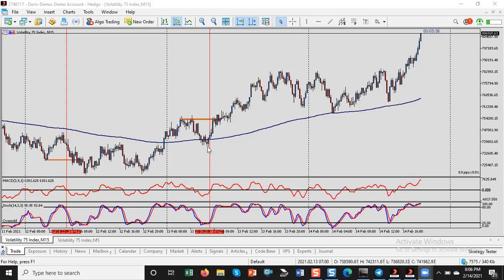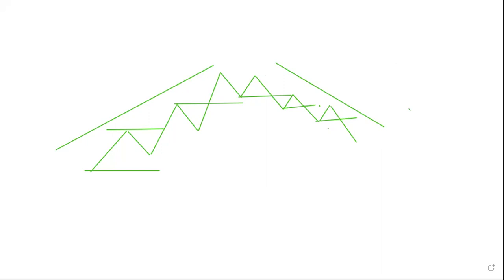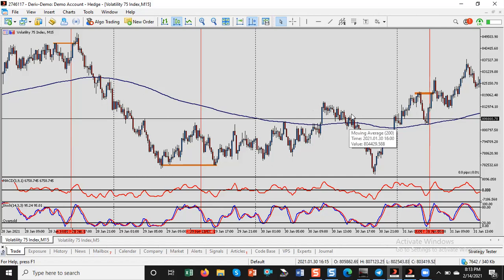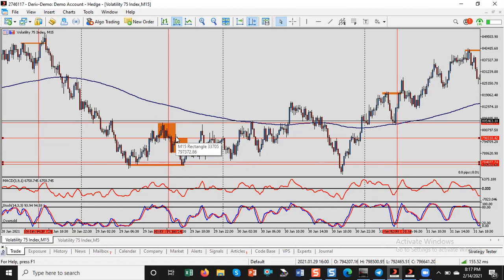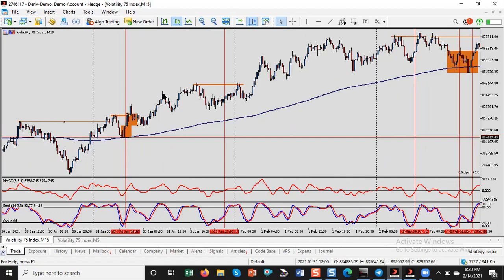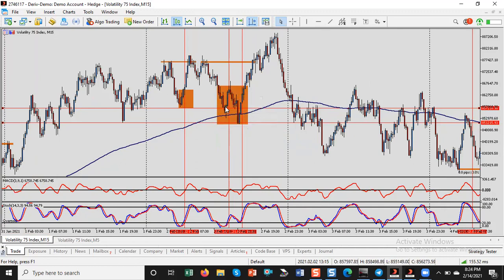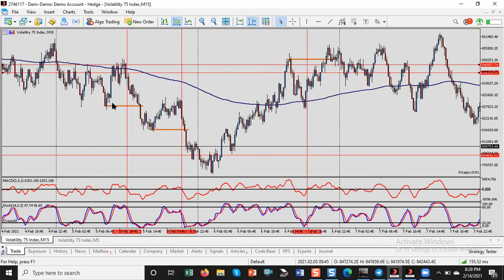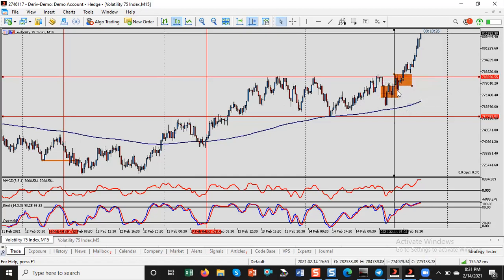VOLATILITY 75 INDEX M15 HIGHLY PROFITABLE SCALPING STRATEGY NEVER LOSE A SINGLE TRADE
This video explains how to setup and trade a "Never Lose a Single Trade" Volatility 75 index M15 scalping strategy. It is highly profitable if you follow the rules.